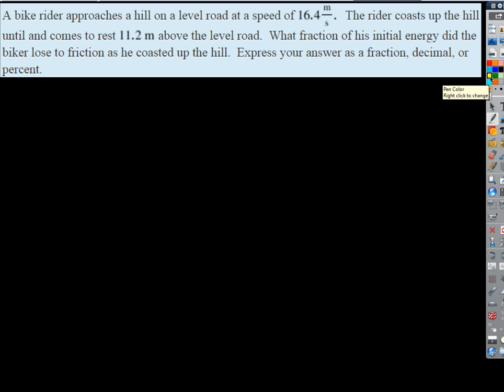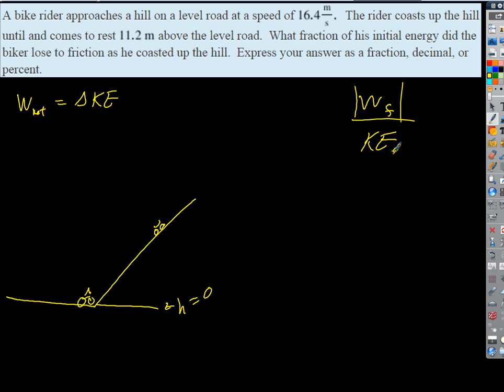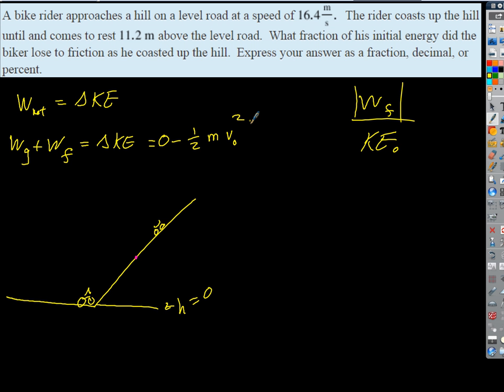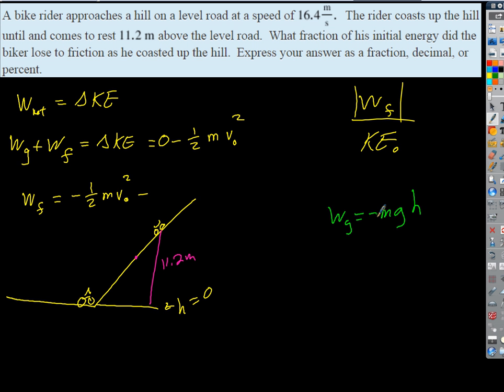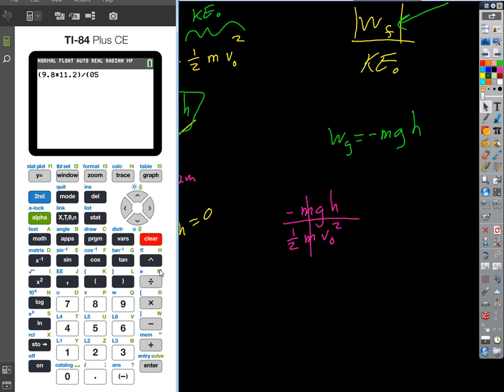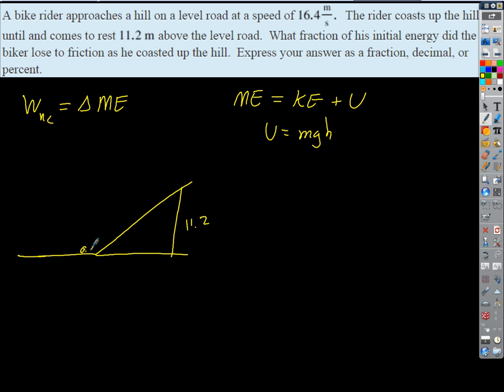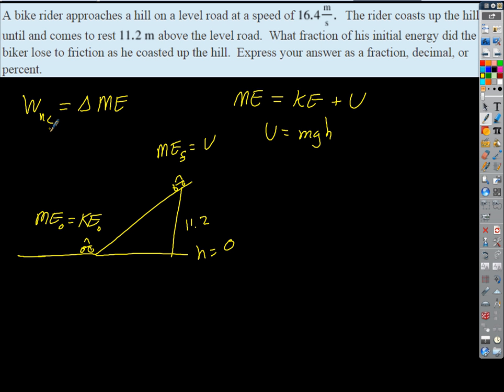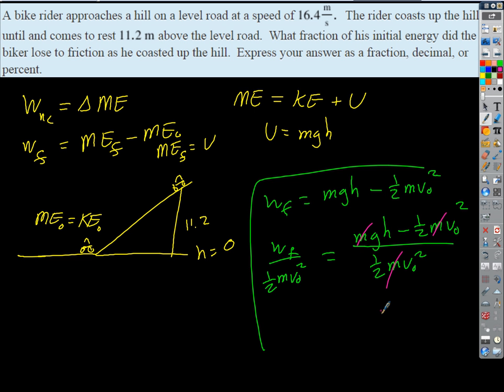2017 05 12 Ch 11 Example Problem